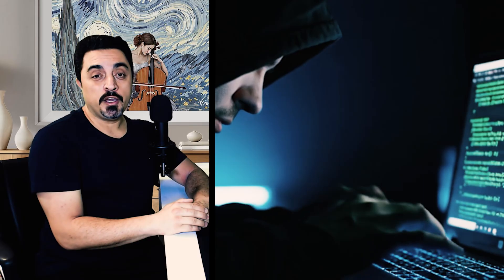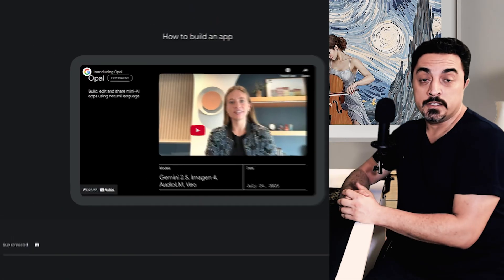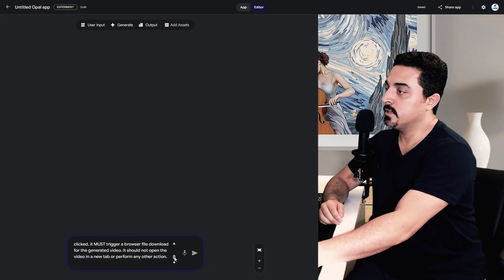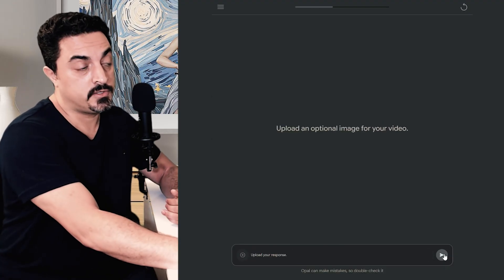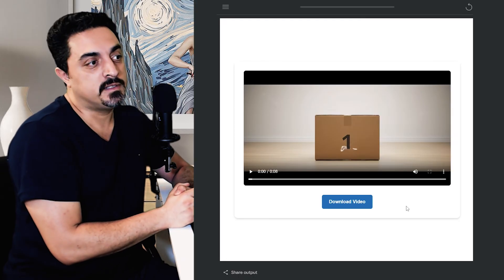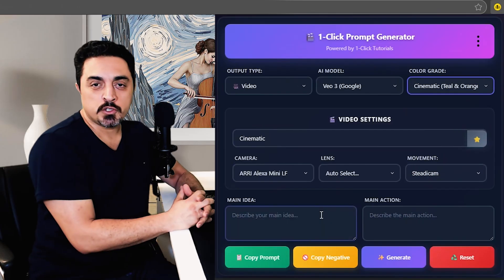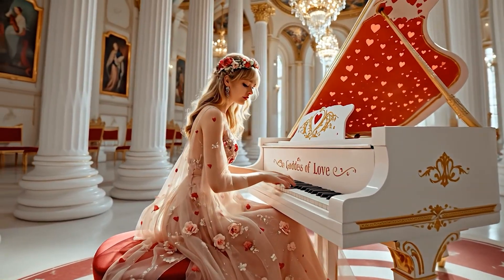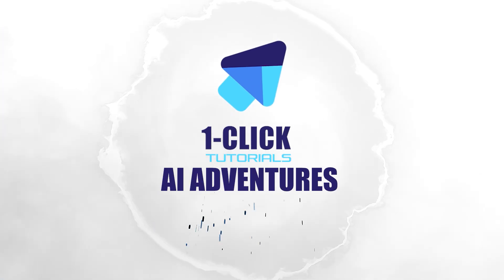How to Use Google Veo 3.x FREE & Unlimited (No Credit Card)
Get free and unlimited access to Google's Veo 3 AI video generator with this 1-click Opal tutorial! No credit card, no student ID needed.

Get free and unlimited access to Google's Veo 3 AI video generator with this 1-click Opal tutorial! No credit card, no student ID needed. In this step-by-step guide, you'll learn how to create your own "Veo 3 Studio" in Opal and start generating videos from text and images in under 2 minutes.

Key Takeaways:
How to access Google Opal for free.
A simple prompt to create your "one-click Veo 3 Studio.
How to generate AI videos from text descriptions.
How to generate AI videos using a combination of text and images.
A bonus tip on a Chrome extension to help you write better prompts.
Ready to start creating? Watch the full tutorial now!

1-Click VEO3 Studio Mini App (CHANGE YOUR LOCATION TO USA)

00:00 - Intro: FREE Google Veo 3 Access
00:58 - Creating Your 1-Click Veo 3 Studio
01:35 - Generating Your First AI Video from Text
02:32 - Pro Tip: 1-Click Prompt Generator
03:05 - Generating an AI Video from an Image